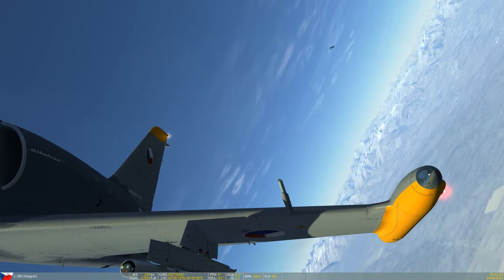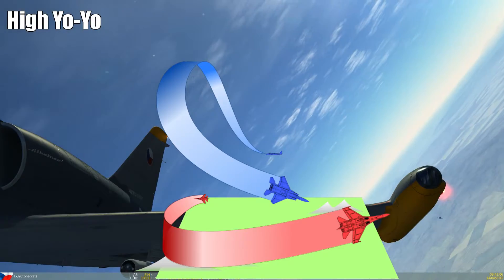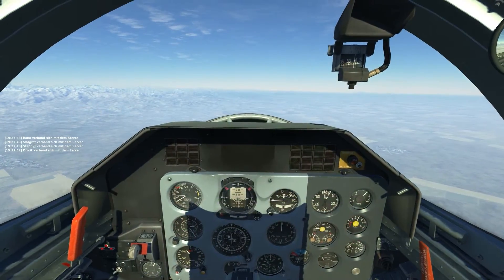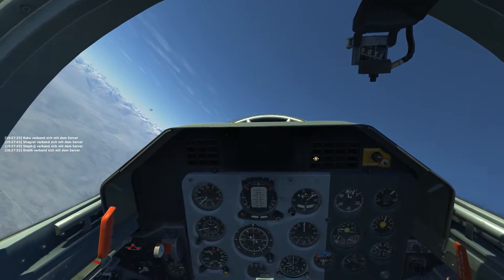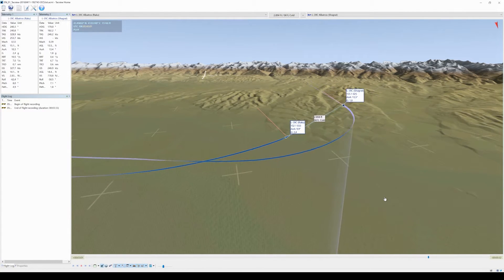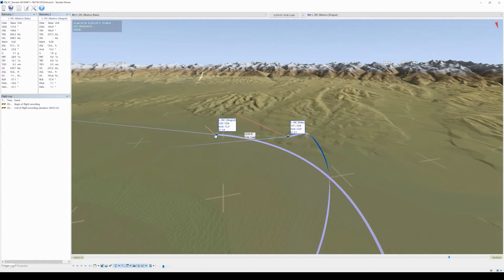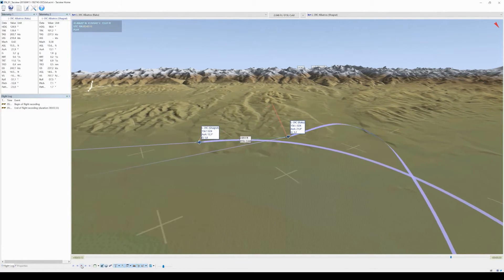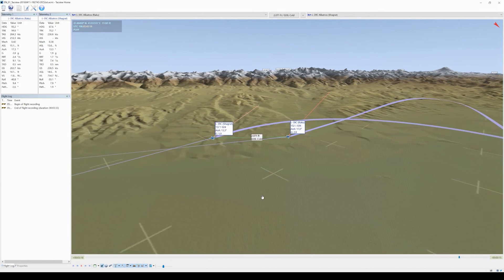DCS (World): Air Combat Maneuvering - #14 - High Yo-Yo [English|HD+] - Tutorial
In this tutorial in the series of air combat maneuvering in DCS World we'll talk about the exact counterpart to the Low Yo-Yo: the High Yo-Yo!